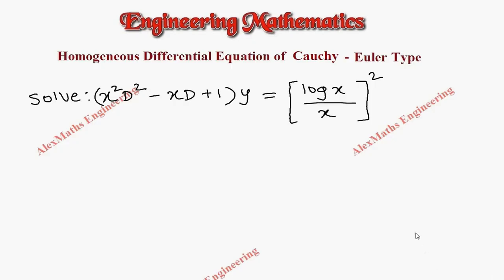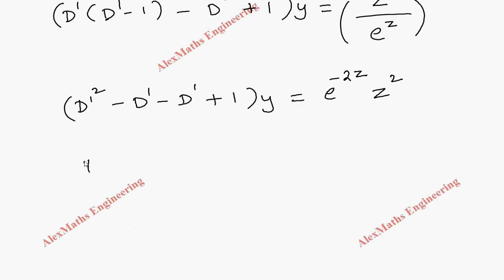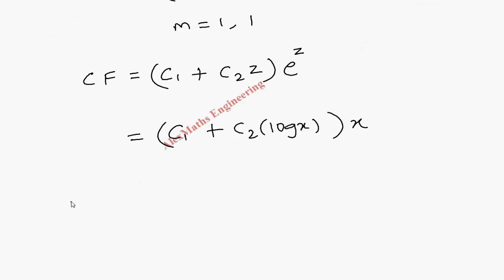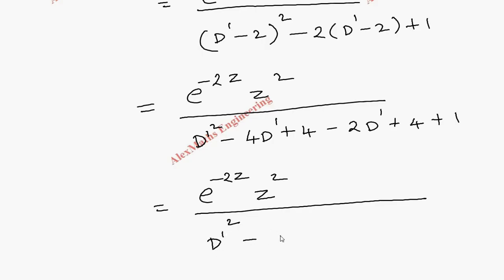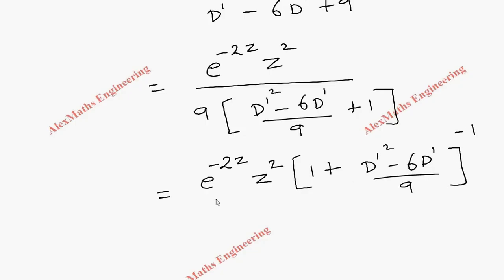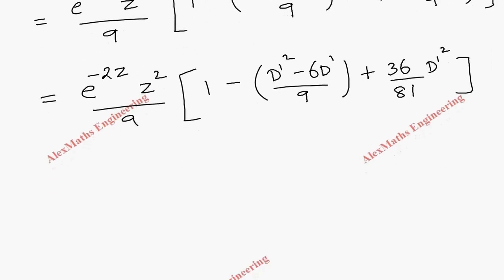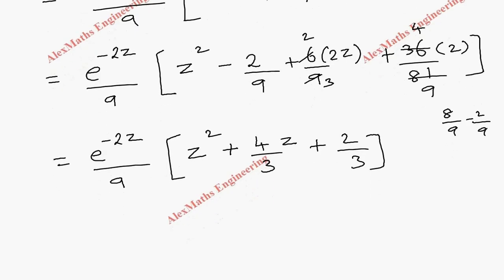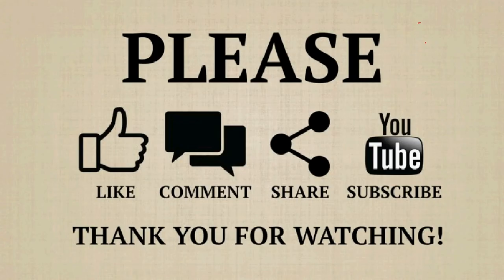Homogenous equation of Cauchy Euler’s type Problem 7 | Differential Equations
Homogenous equation of Euler’s  type Problem 7 | Differential Equations
Homogenous equation of Euler’s and Legendre’s type | Differential Equations Engineering  Mathematics M1